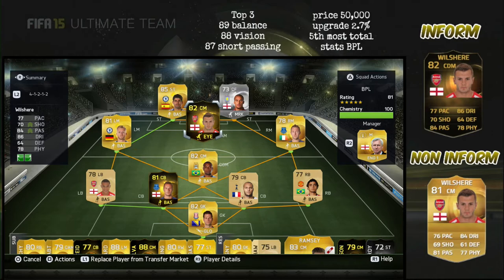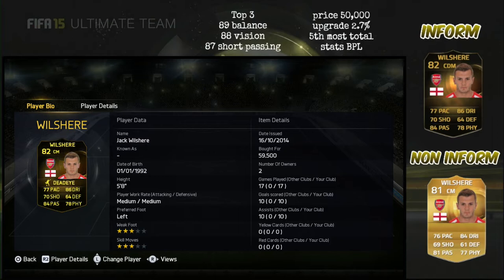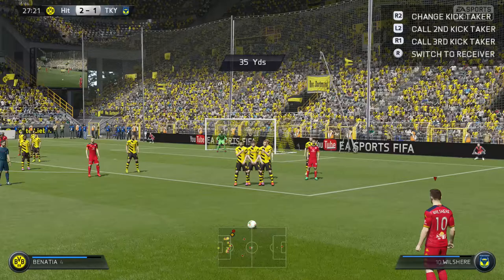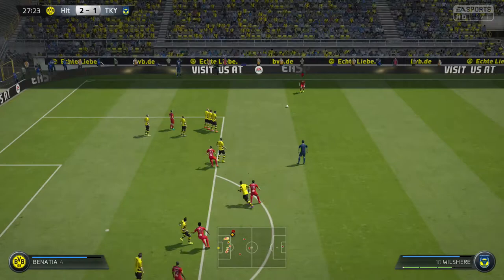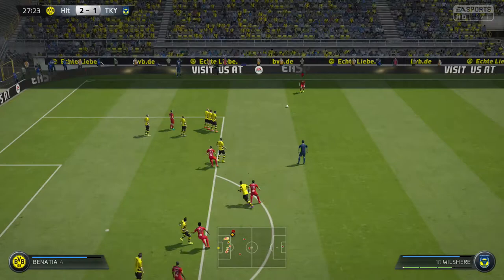Fifa 15 inform Jack Wilshere review.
This video is a review of Jack Wilshere's TOTW 5 inform card. It includes my thoughts and opinions plus in game highlights.